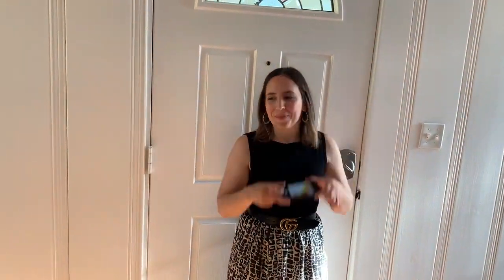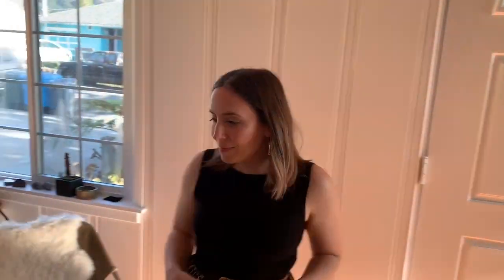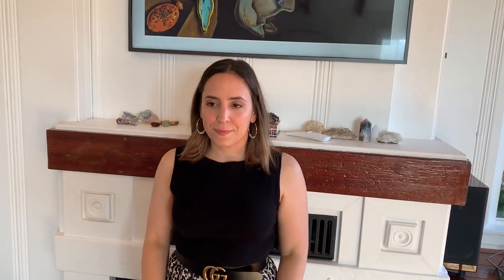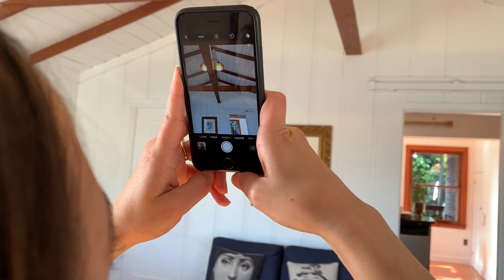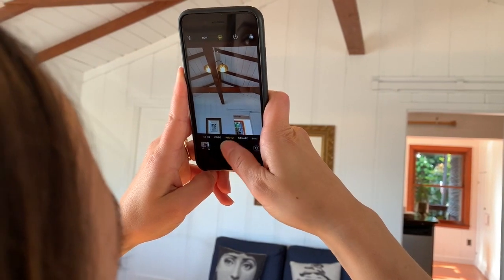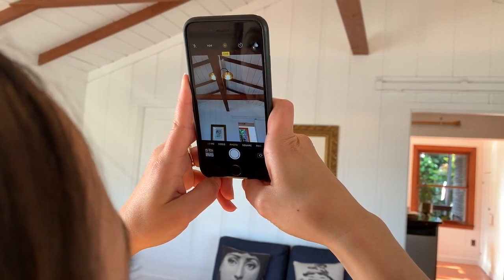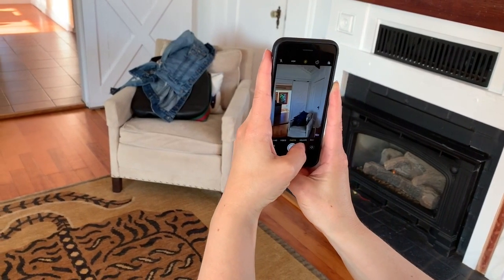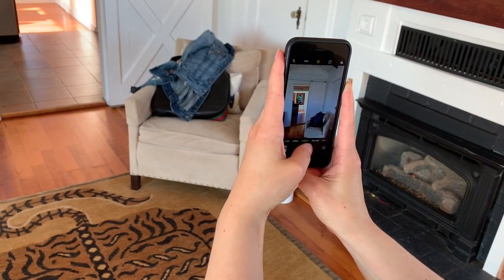Getting Started with Modsy: Taking Photos of Your Room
Ready to get started with Modsy? Here's a quick guide on how to take photos of your space.

Looking for living room ideas or struggling to design your home? Modsy is an online interior design service that allows you to see your exact room, expertly designed in 3D custom to your specifications and revisions.